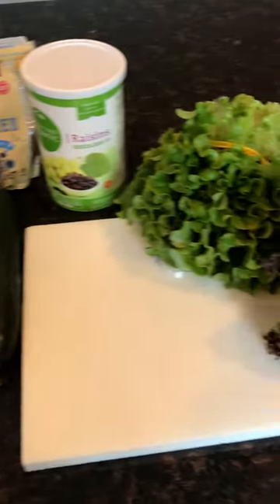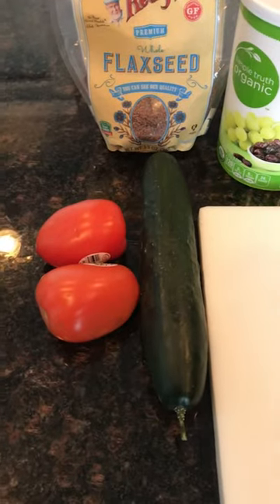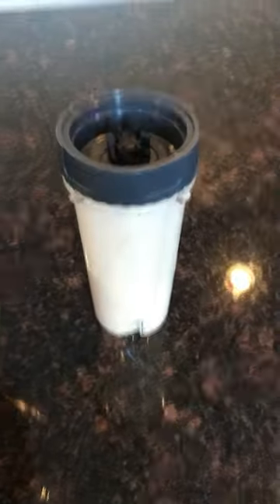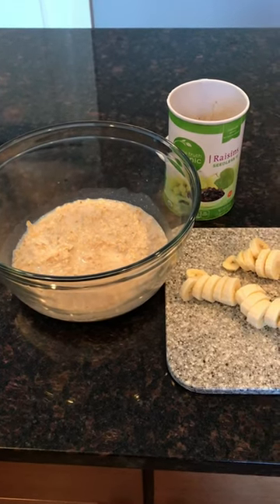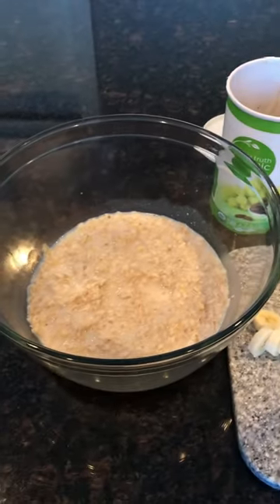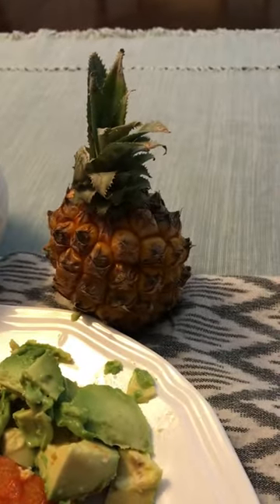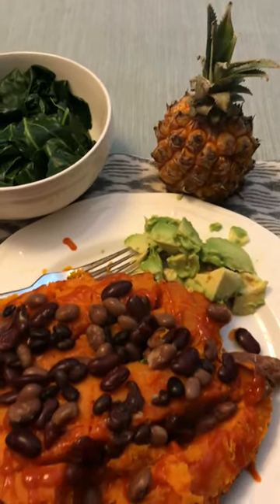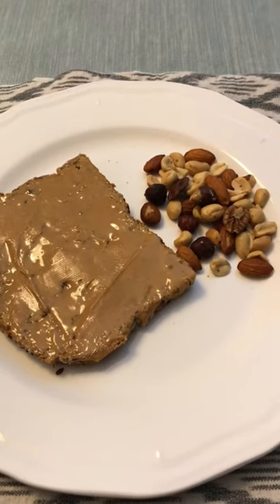Whole food plant based diet - What I eat in a day!